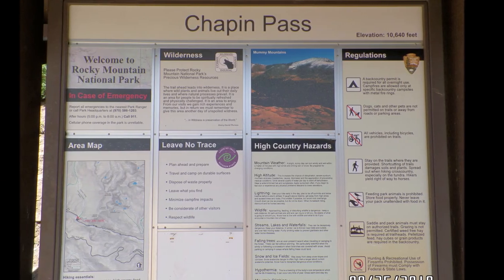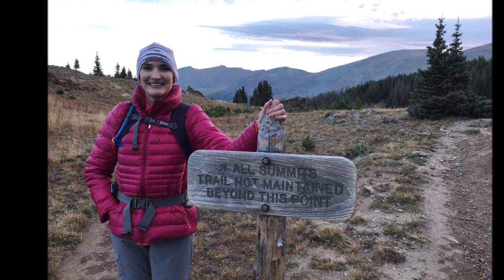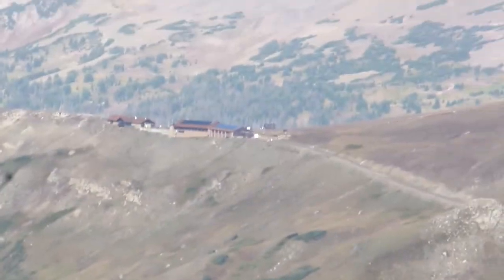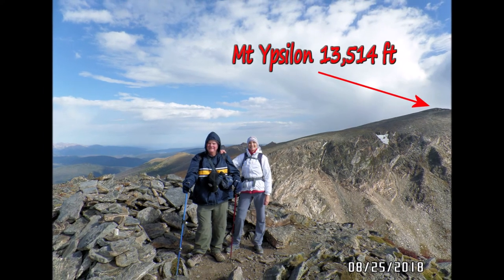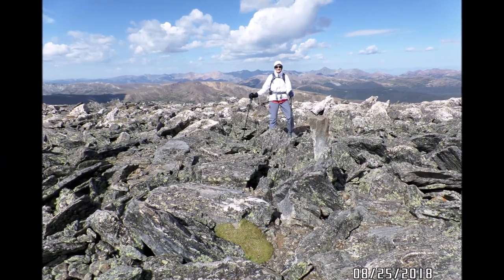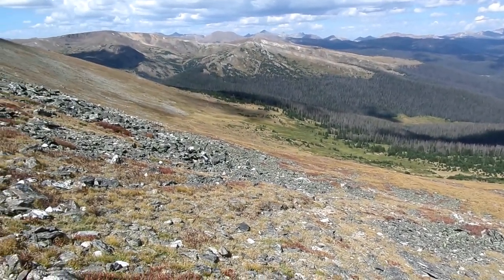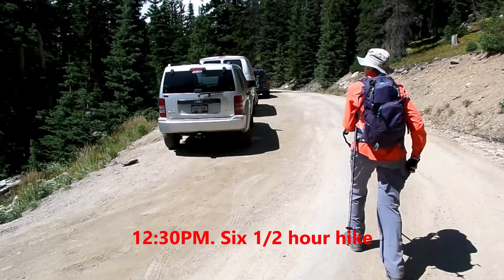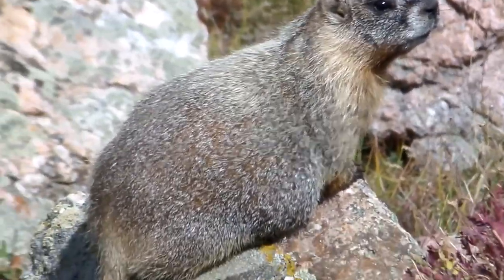Mt Chiquita 8 25 2018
Hike to Mt Chiquita in Rocky Mountain National Park.